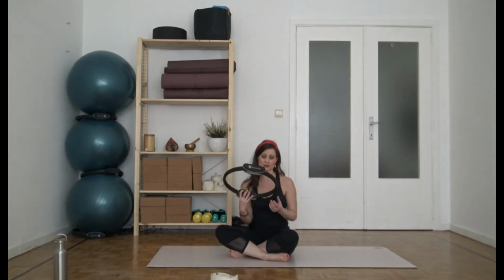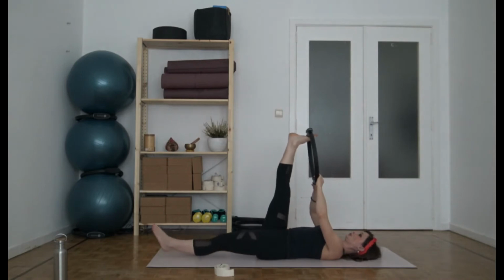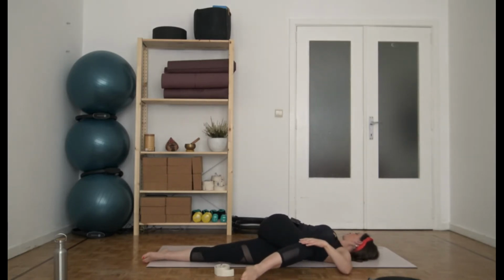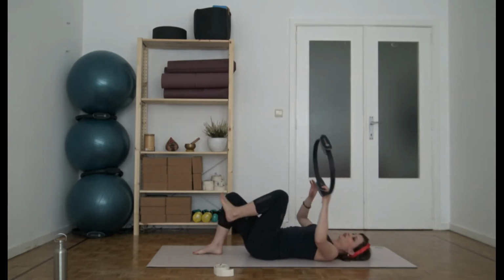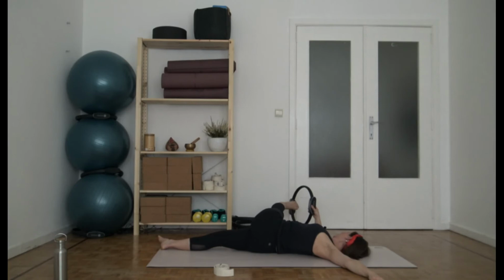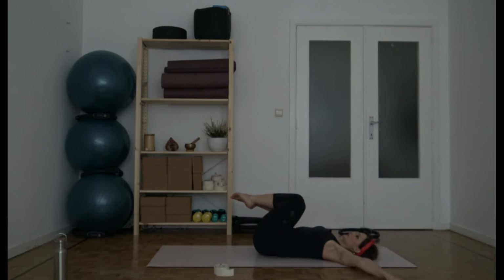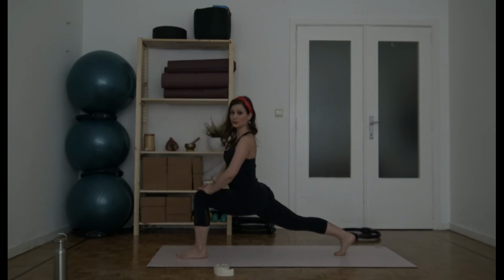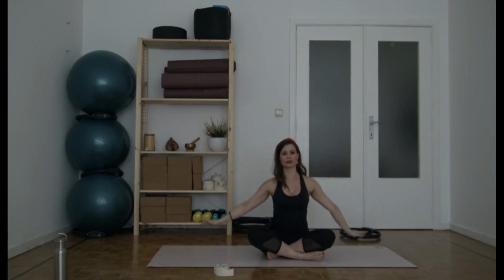Therapeutic Yoga - Stretch Mix for Lower Back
You can perform this series of exercises, in case you have tension or pain in your lower back. This will help you to release tension and rigidity, also help you to increase your flexibility